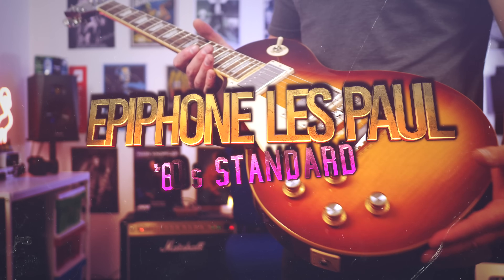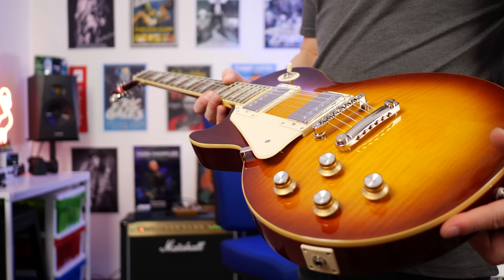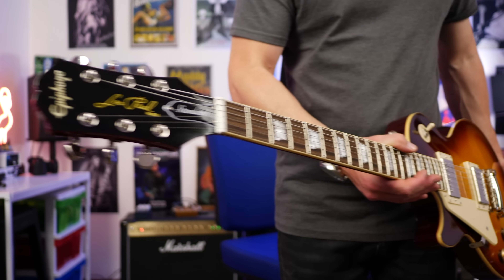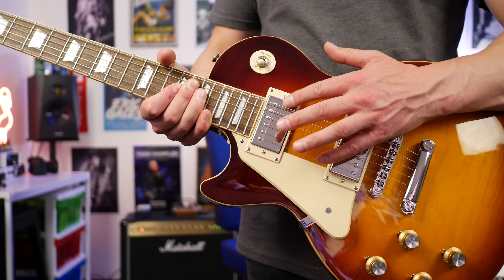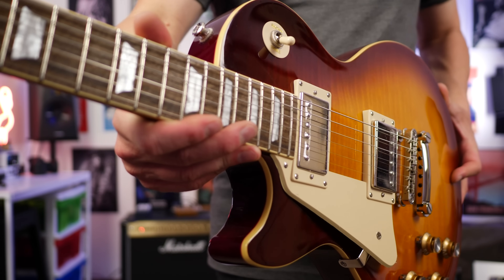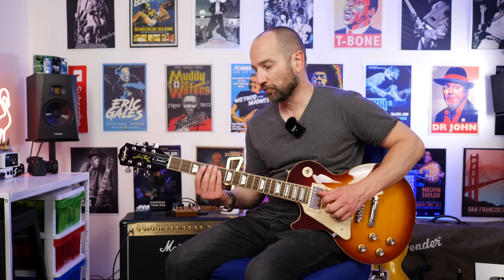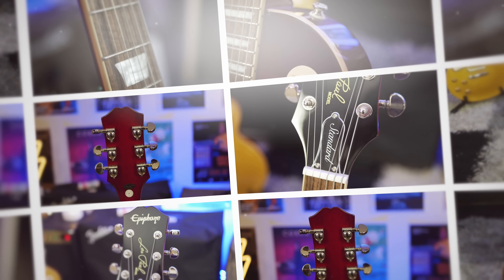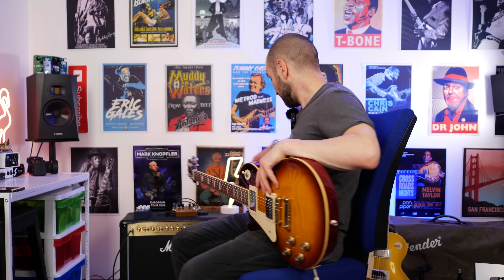Epiphone 60s Les Paul Standard Review - Better than the 50s Standard?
This is my review of the Epiphone '60s Les Paul Standard.  Is the 60s better than the 50s?

This is my full review of the new Epiphone Inspired by Gibson Les Paul 60s Standard.  In this video, I'll show you how it sounds as well as my thoughts about it in comparison to the Epiphone 50s Standard.

Timestamps:
0:00 - Jam Track
2:18 - Guitar Overview
4:16 - Clean
5:56 - Crunch
8:26 - Final Thoughts

Please note: I do not take a cash payment from guitar companies, nor have I been paid by Epiphone or Sky Music to produce this video.  Many thanks!